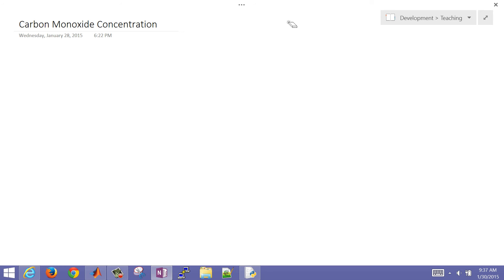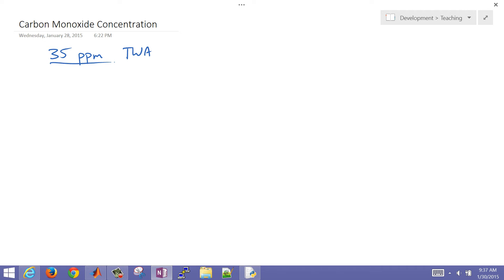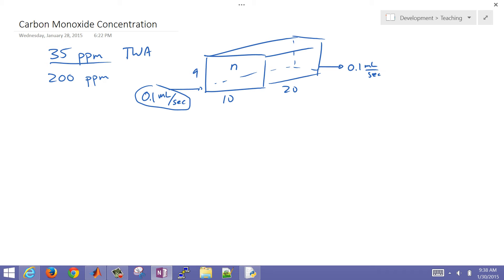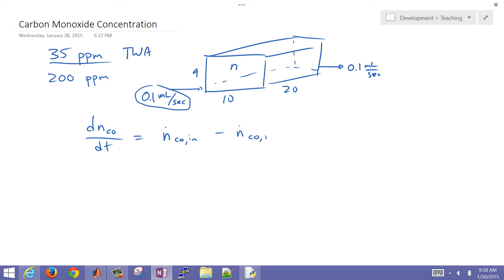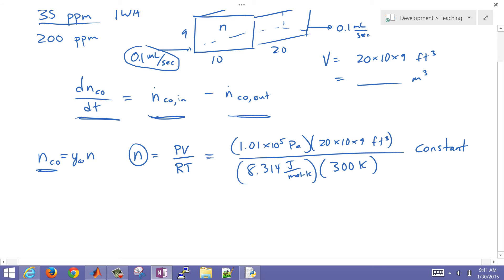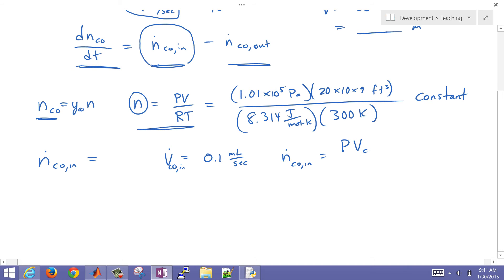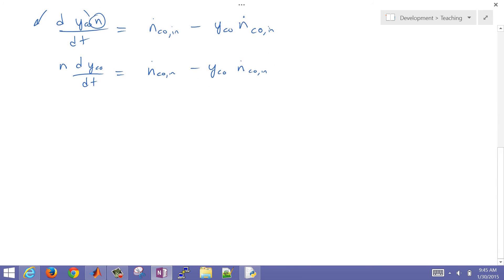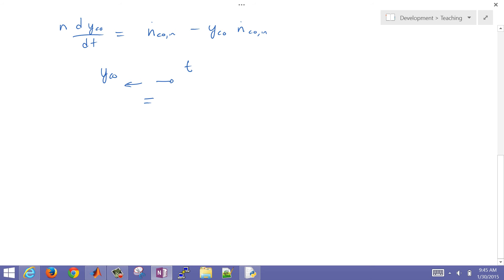Carbon Monoxide Leak Calculation: Part 1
Carbon monoxide poisoning is potentially fatal. Carbon monoxide sensors can provide alarms for buildup in areas where there is a likely source of emission such as from a flame source or internal combustion engine. In this situation, a 200 square foot room with 9 foot high ceilings has a 0.1 mL/sec leak of CO gas. The air in the room is assumed to be well mixed and at constant temperature (300 K). Additionally, the volume and number of moles of gas in the room is constant. There are no open windows or doors but the gas that is added to the room displaces some of the well-mixed air out of the room.

OSHA standards are a time weighted average of 35 parts per million (PPM) over an 8 hour work day and a maximum exposure level of 200 PPM. It is desired to calculate the concentration of CO in the room over an 8 hour period.

Below is a video tutorial that demonstrates how to predict the time evolving concentration of CO in parts per million in the room. A material balance on the CO gas entering, accumulating, and leaving the room volume is performed. This material balance results in a differential equation. An exact solution is obtained through a method of separation and integration.